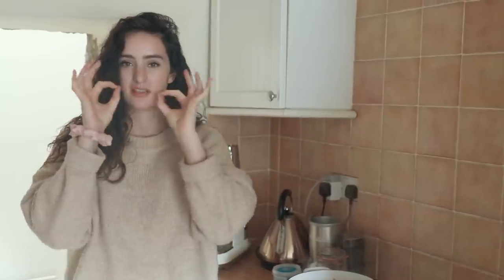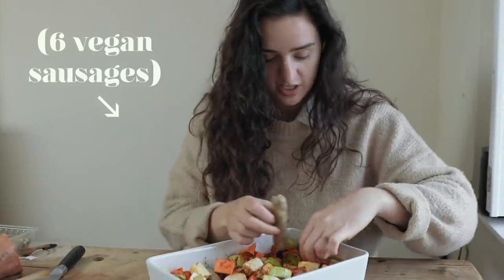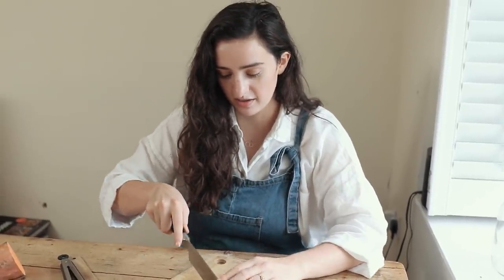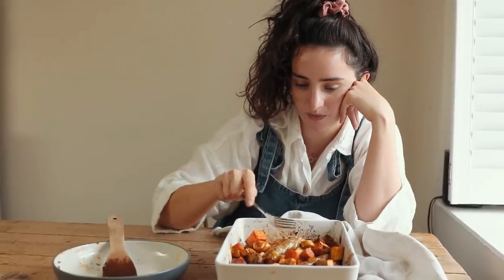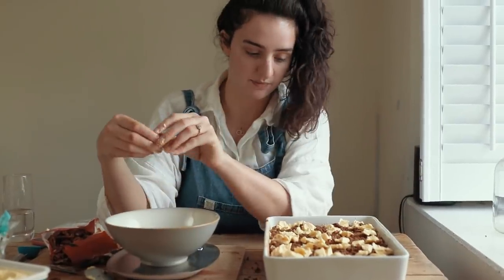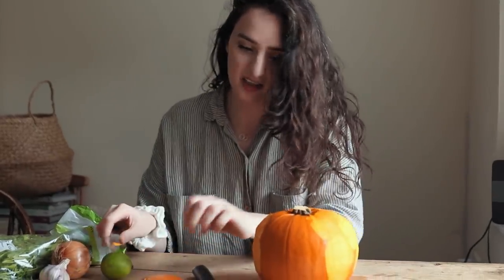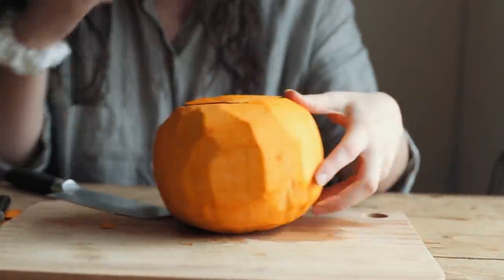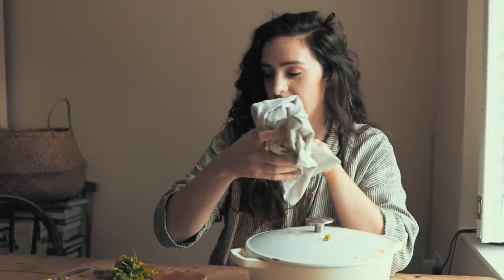ONE POT/TRAY VEGAN AUTUMN & WINTER MEALS | 4 Cosy & Yummy Recipes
ORDER MY BOOK MINIMAL (now available in the US!)